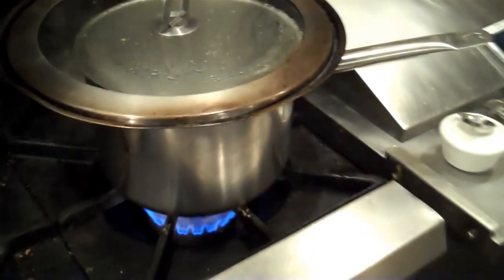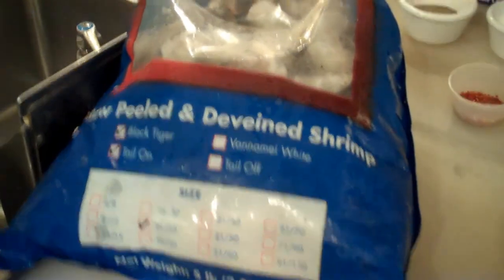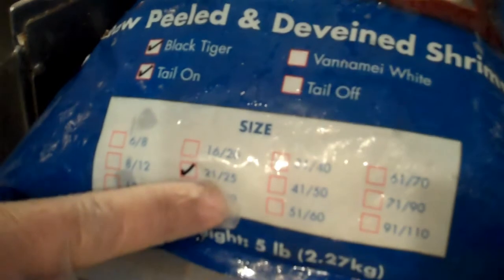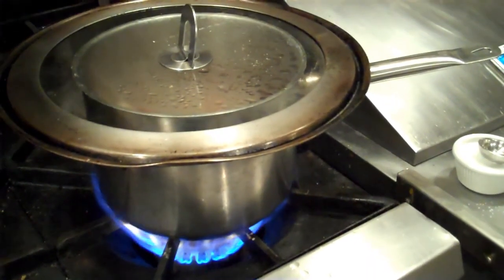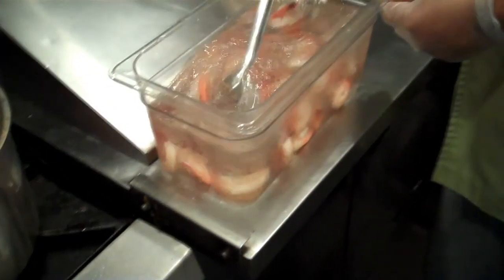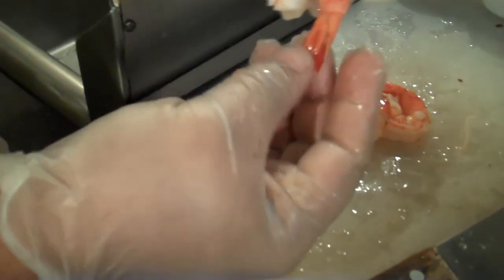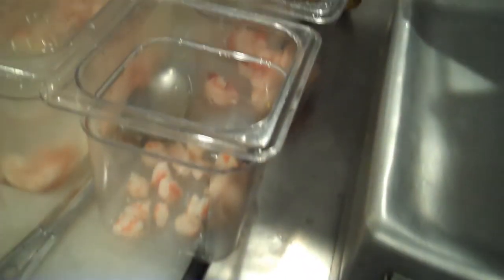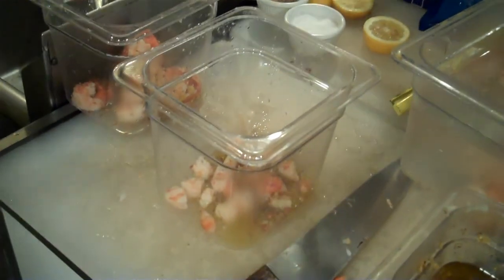1271 Shrimp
Varasano's Pizzeria